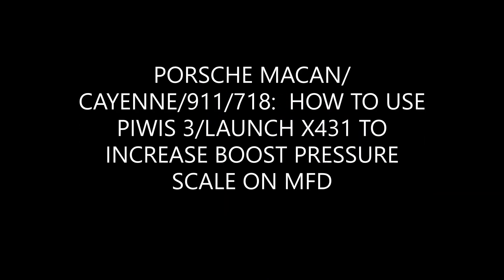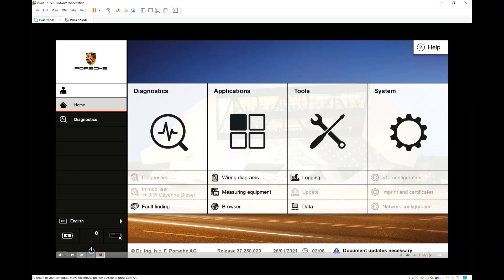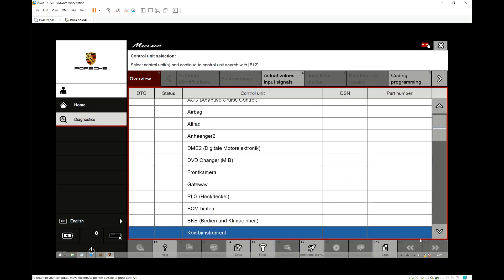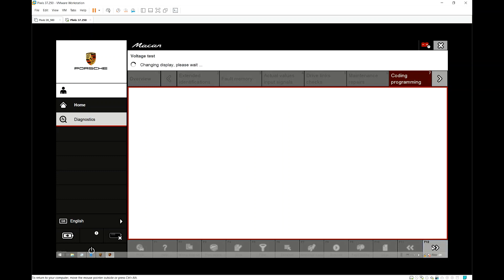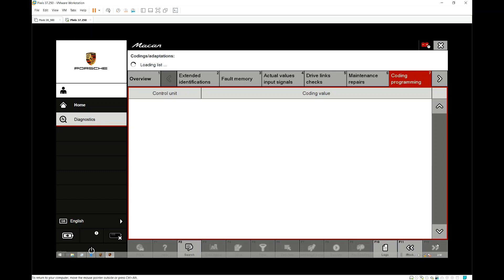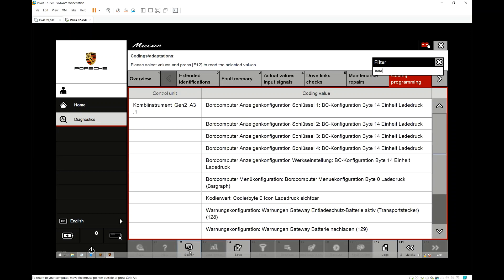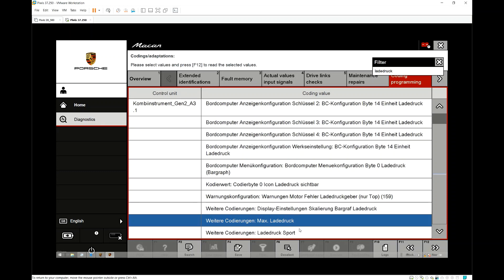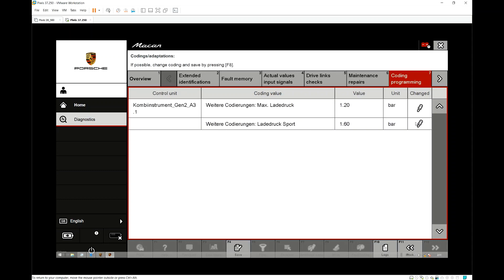Porsche Macan/Cayenne/911/718 Increase Boost Pressure Scaling on Multi Function Display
PORSCHE MACAN-CAYENNE-911 -718 INCREASE BOOST PRESSURE SCALE ON MFD. In this video I am going to show you how to use Piwis 3 (and 2) to change the boost pressure scaling on the MFD.

For example on the Macan Turbo the scaling is set to 1.2 bar/1psi. I will show you how to change this. This is particularly useful if your car is tuned. The process is the same for all Porsche models with a similar style multi function display.

Note: The difference between Weitere Codierungen: Max. Ladedruck & Weitere Codierungen: Ladedruck Sport.
Weitere Codierungen: Max. Ladedruck only scales boost in normal (non sports or sports+) mode and
Weitere Codierungen: Ladedruck Sport scales boost in sports and sports+ (not normal) mode. If you want it to be consistent across modes code both values to the same pressure.

I have only sports mode coded to a higher value as its only in this mode where I may want to check what the pressure is doing.

Video was taking on a unrestricted piece of private land with the owners permission.